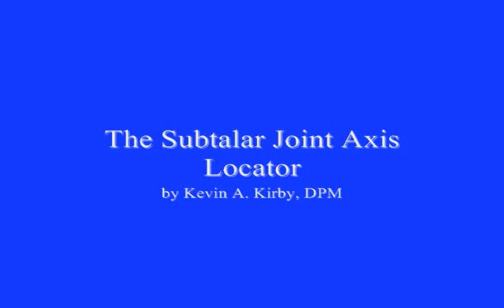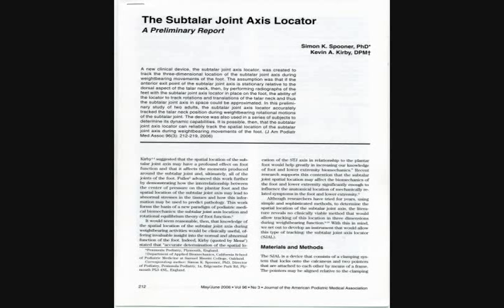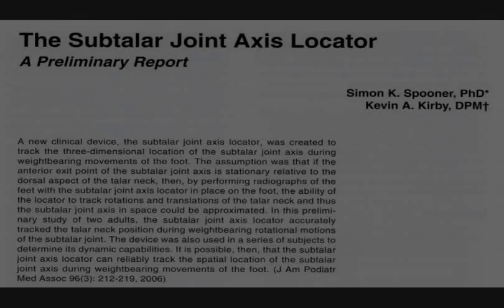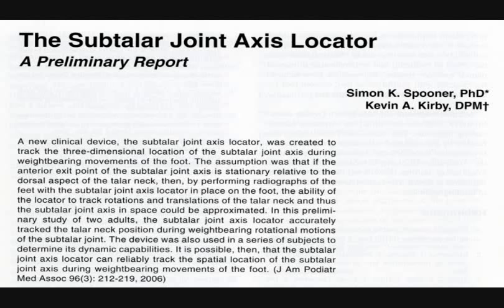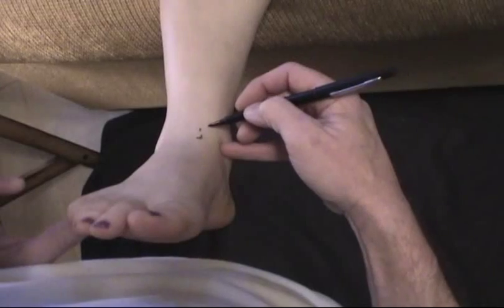Subtalar Joint Axis Locator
The STJ axis locator is a device that Dr. Simon Spooner and I designed and developed in 2005.  We then had a radiographic research study published using the STJAL in the May/June 2006 issue of JAPMA describing its use.  The STJ axis locator allows the researcher and clinician to accurately assess the spatial location of the STJ axis during both weightbearing and nonweightbearing function of the foot.